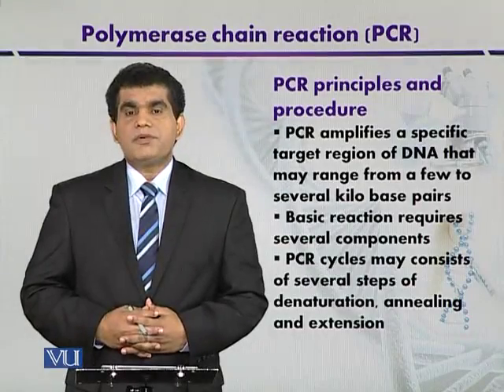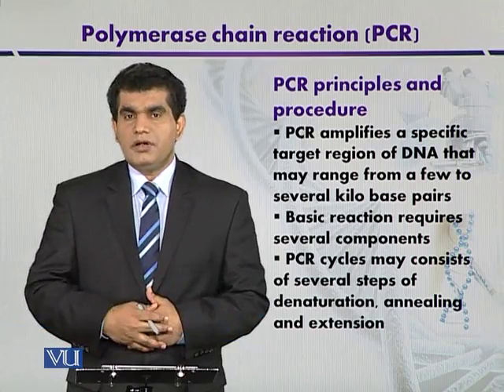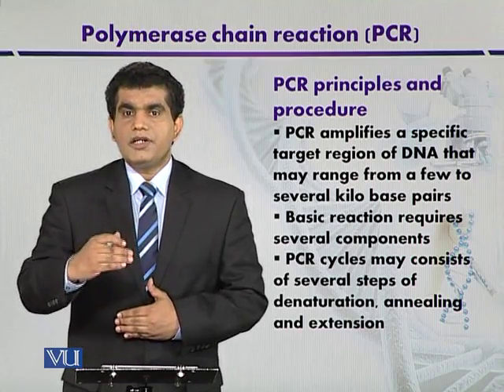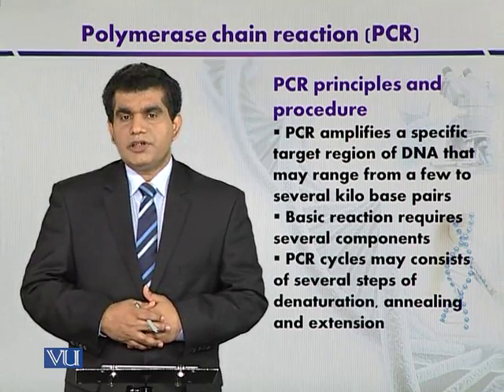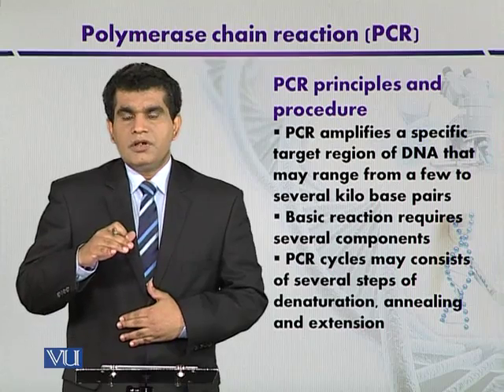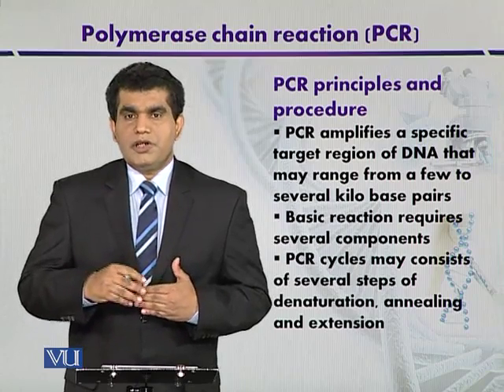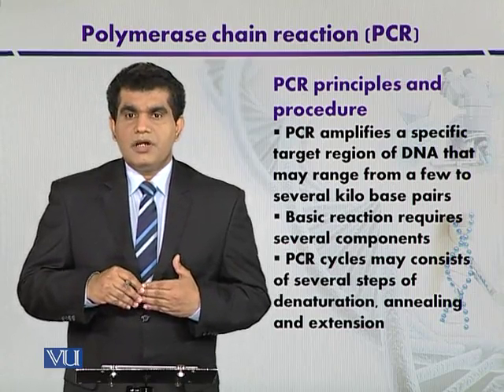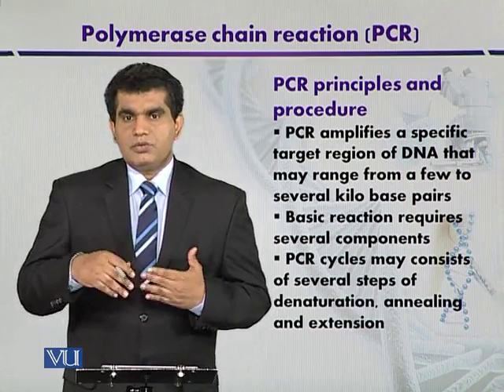BT301_Topic159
Topic: 159